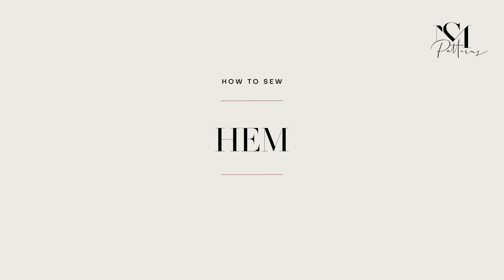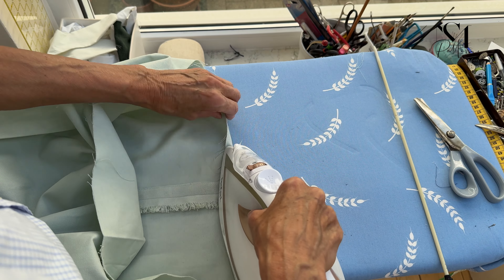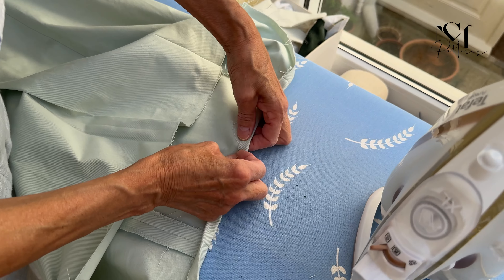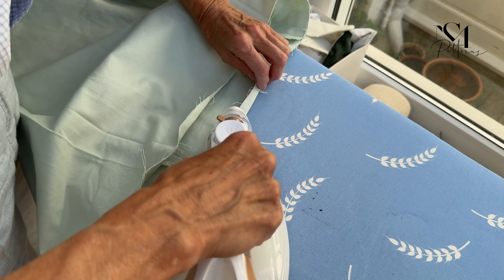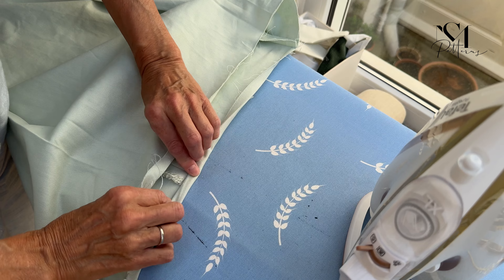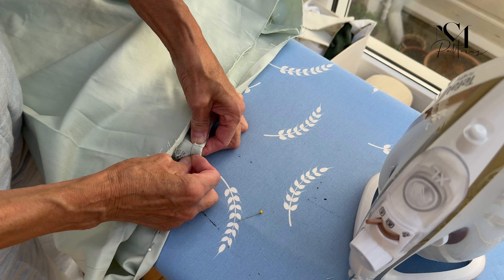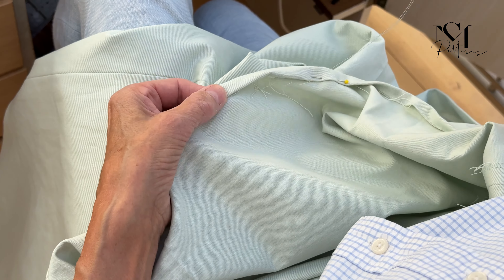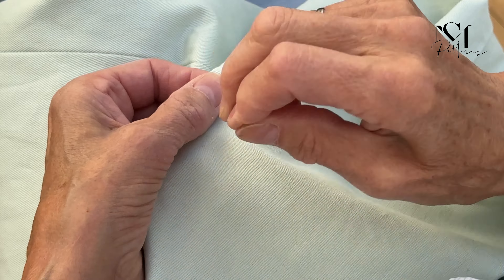How to Finish the Hem by Hand | 69-6 Step-by-Step Sewing Tutorial Part 6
In this video, we’ll guide you through the final step of finishing the hem on the 69-6 Loose-fitted dress with four bows in the front. This hem is easy to manage as it doesn’t involve any slits or technical complications, making it a perfect way to complete your dress with a clean and professional finish.

We start by folding in the hem allowance twice, pressing it neatly. You’ll learn how to sew the hem invisibly by hand, though topstitching is also an option. We recommend hand hemming for a more refined and polished look that truly elevates your garment’s finish.

This tutorial will help you complete the hem of your dress with a beautiful, professional touch.

Key Sections:
00:00 - Introduction to hemming
00:06 - Folding and pressing the hem
00:31 - Hand-sewing the hem invisibly
00:39 - Why hand hemming adds a professional look

Don't forget to check out the other parts of this tutorial series!